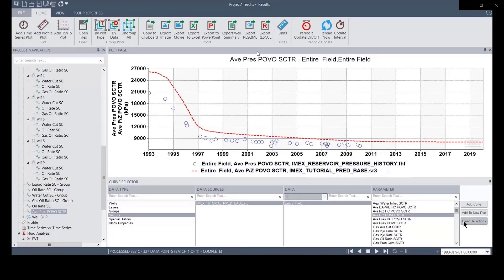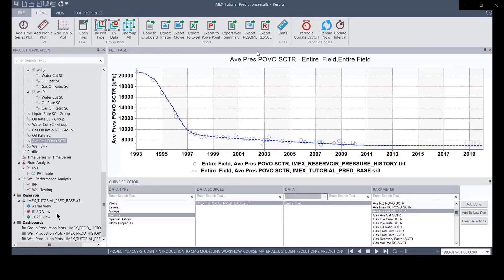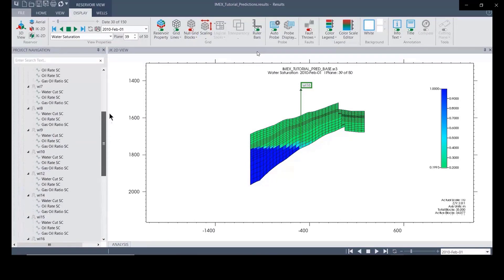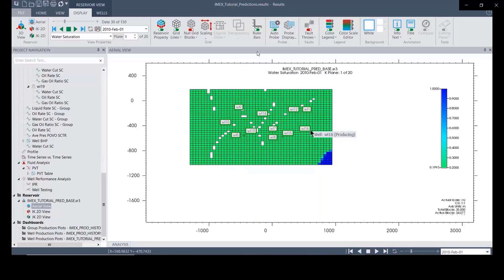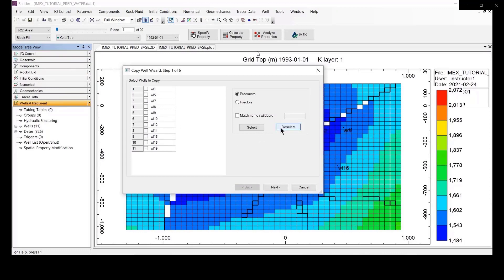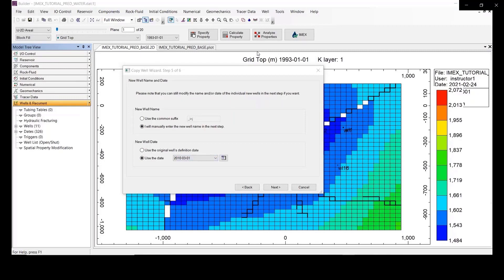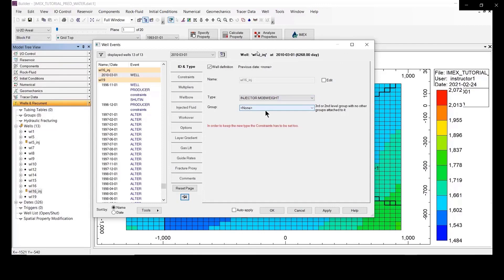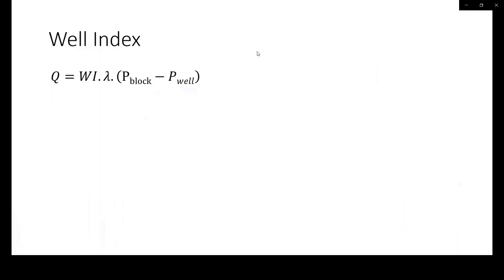How to perform water injection scenario using IMEX